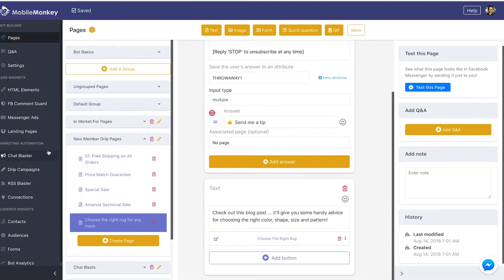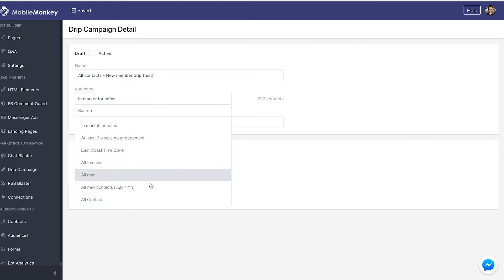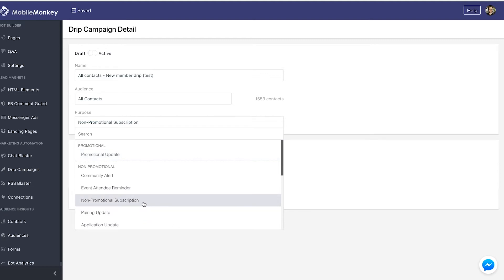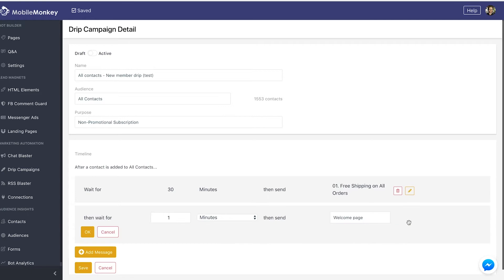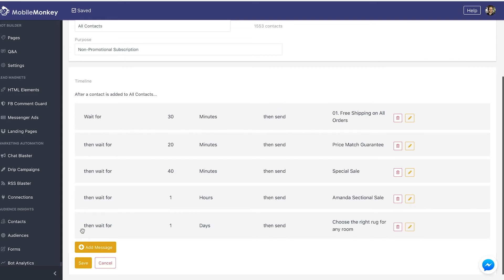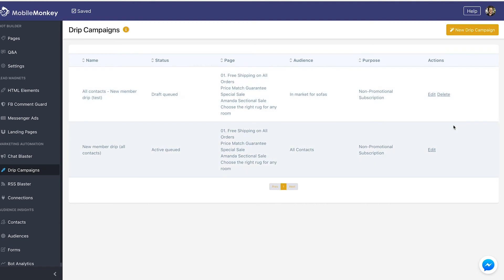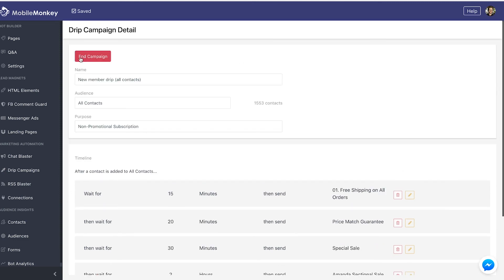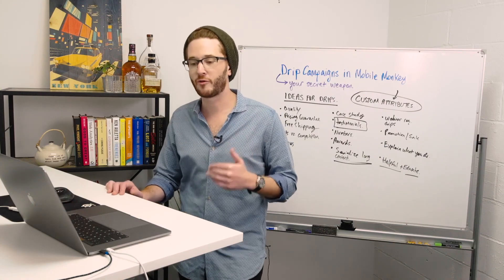Drip Campaigns in Facebook Messenger for Lead Nurturing | Tips for Building Your First Drip Campaign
Marketing automation drips aren’t just for email anymore. Here marketing master Isaac Rudansky talks you through building your first Facebook Messenger drip campaign with MobileMonkey.

Get the MobileMonkey chatbot builder and 11.5-hour MobileMonkey chatbot training course by visiting Follow along while Isaac takes you step-by-step through the entire process of setting up your chatbot, planning your campaigns, and then sending them live.

You’ll be a chat blast master yourself before you know it and you’ll be blown away by the kind of results that MobileMonkey achieves.

You don’t have to host a website to make your business thrive - all you need is a Facebook account and MobileMonkey chatbot for Facebook messenger to grow your business.